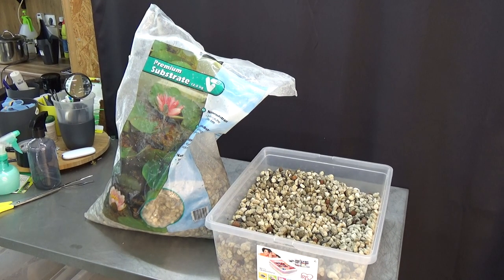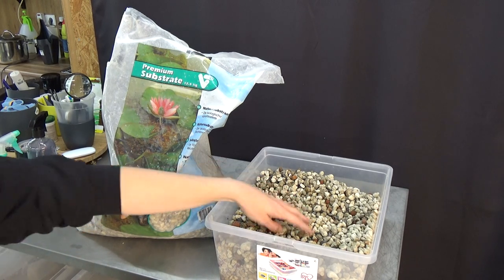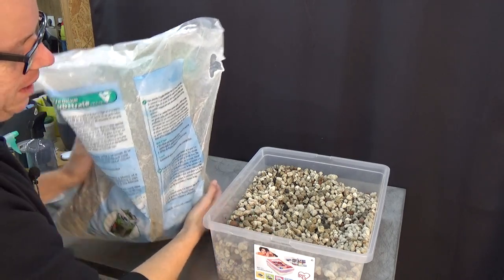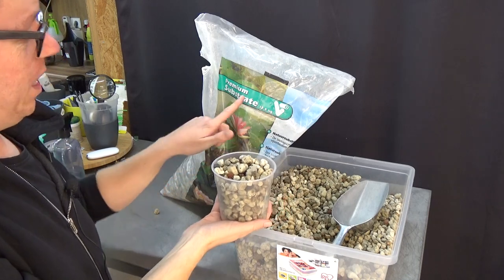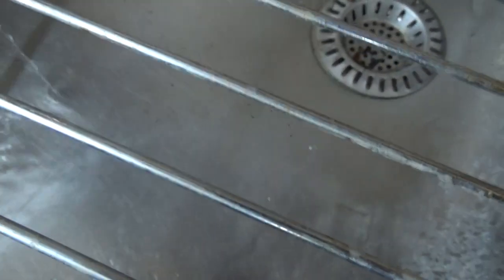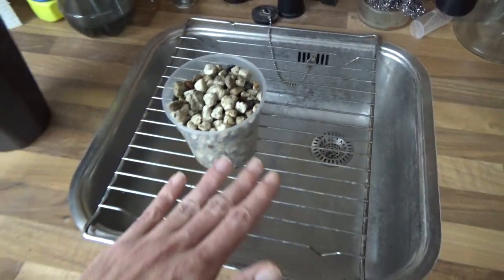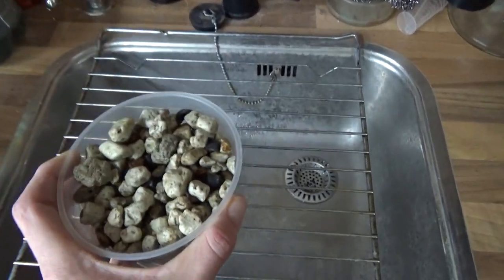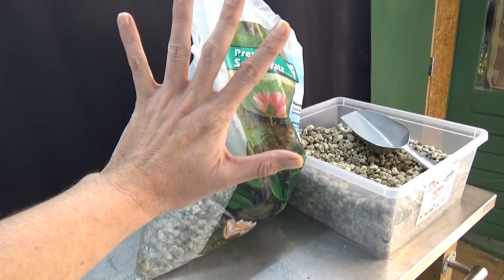How I prepare/clean the pumice!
How I prepare pumice before I use it (again) on my orchids. It is VERY easy! :D